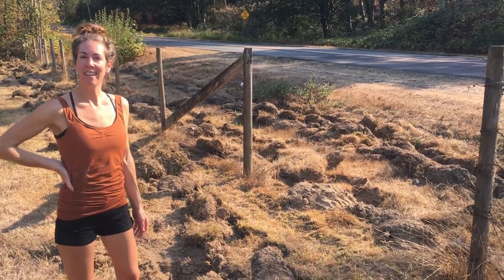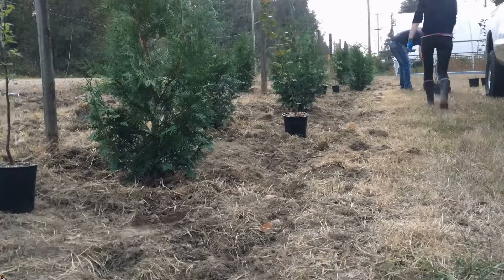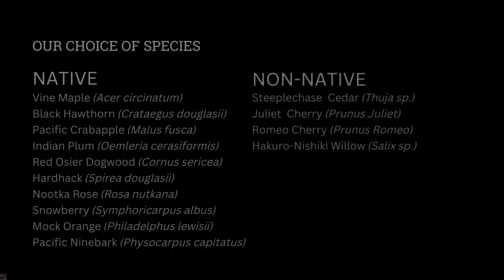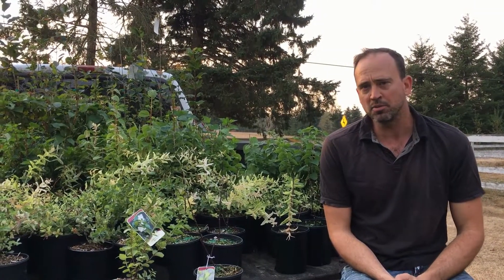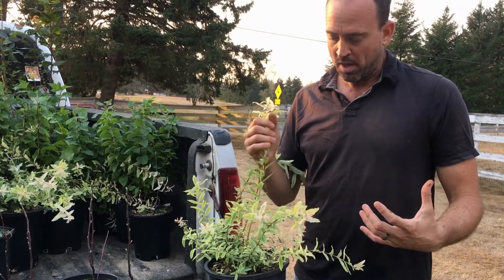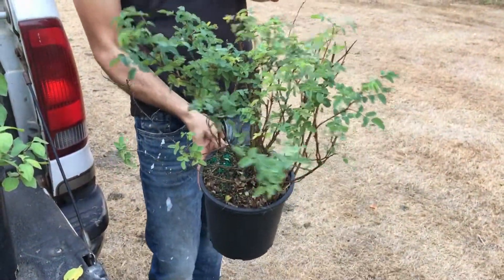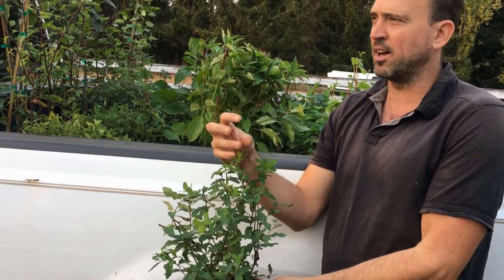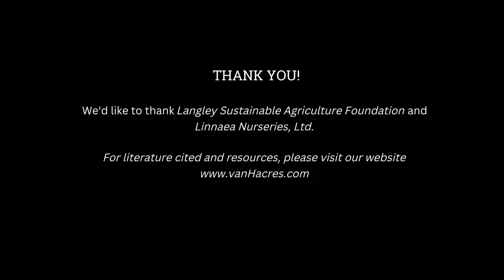Building a hedgerow for our cut flower farm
Watch as we discuss the benefits of hedgerows for your farm and the environment and some of the considerations we made when choosing species for a mixed native plant hedgerow on our flower farm. It was fun for Steve and I to delve into our education backgrounds together, using our combined knowledge of local botany, ecology, and environmental remediation to build this hedgerow to improve conditions for our pasture, animals, and cut flower fields.